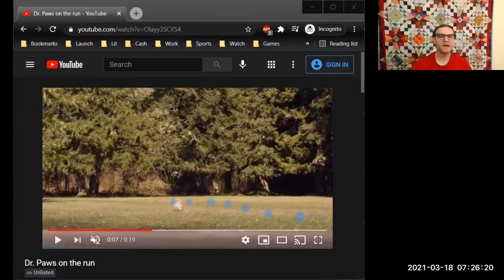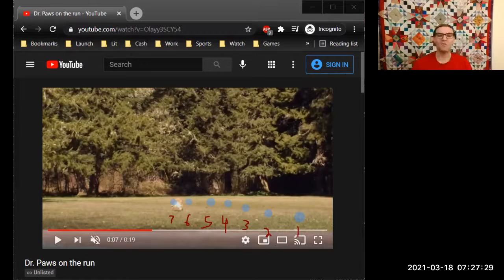Motion Diagrams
An introduction to motion diagrams.